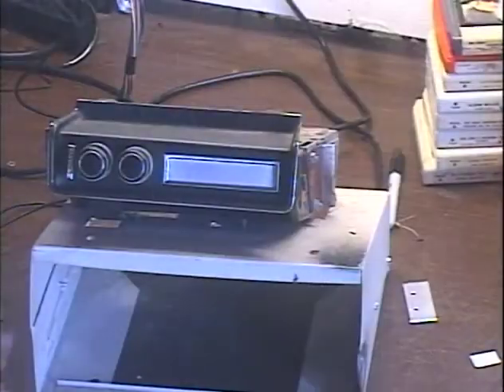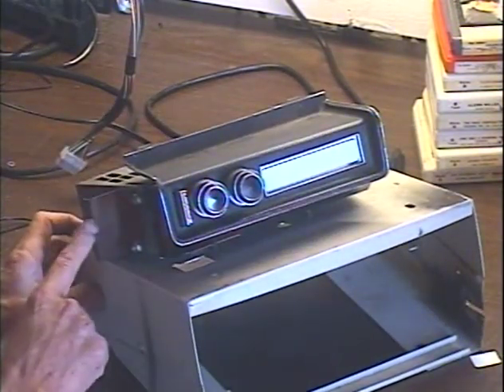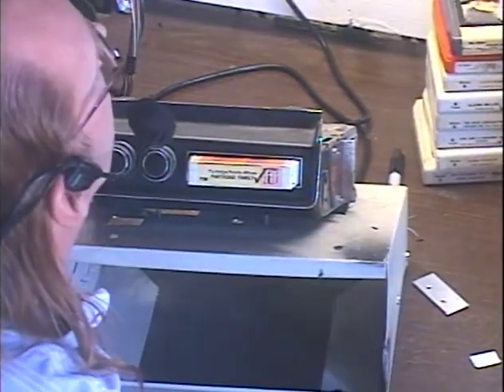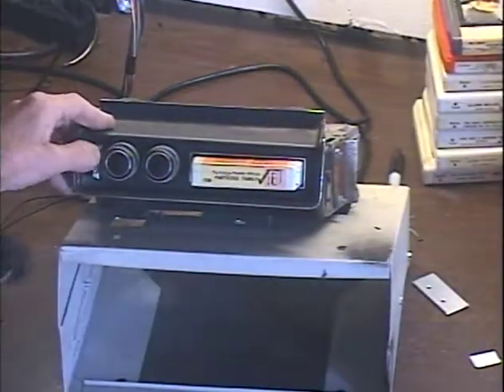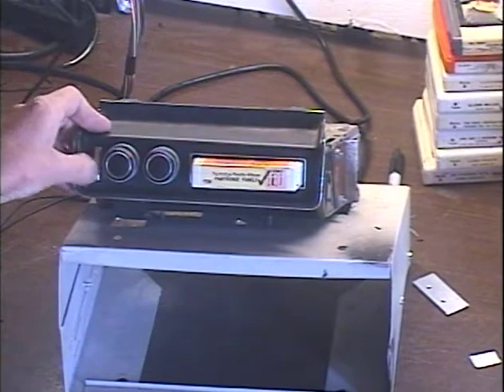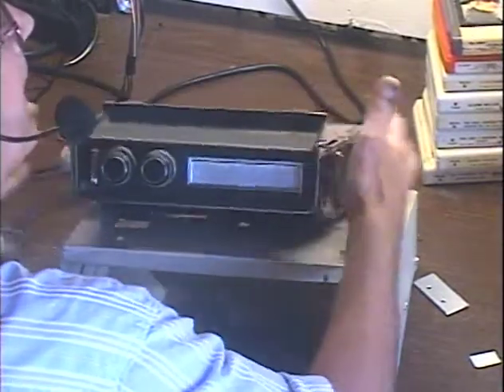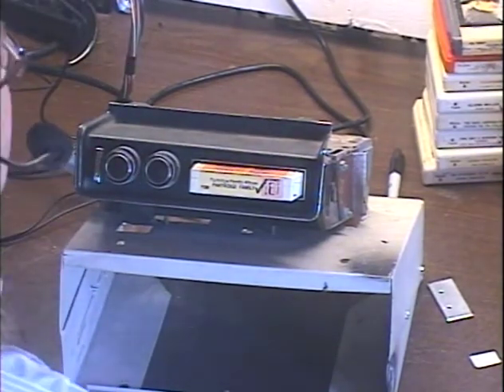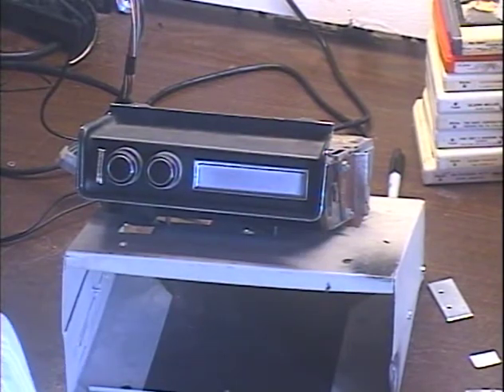Barry's 8 Track Repair - AGGHHH, ANOTHER False Return !!!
Returned for not switching tracks; the problem is that corroded car wiring and connectors no longer supply sufficient current; the 8 track can suddenly draw up to 10 amps during track change and the converted, higher-output radio draws 10 amps at high volume with 4 speakers connected. That's 20 amps, not counting anything else on that circuit.